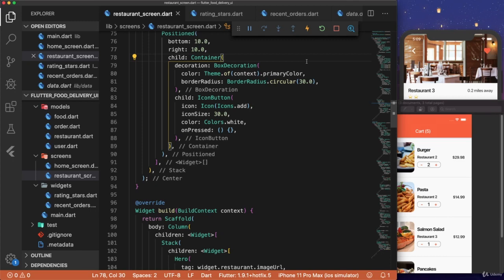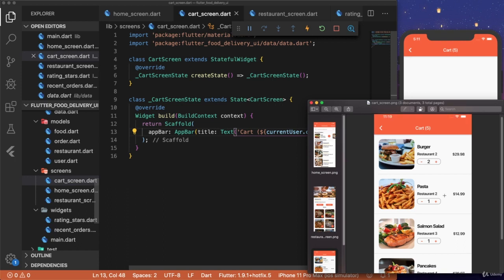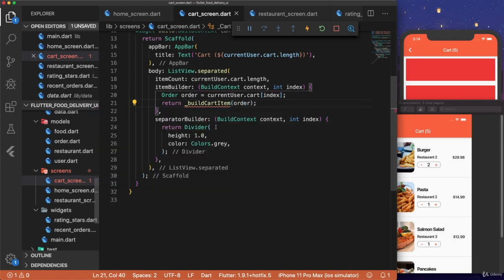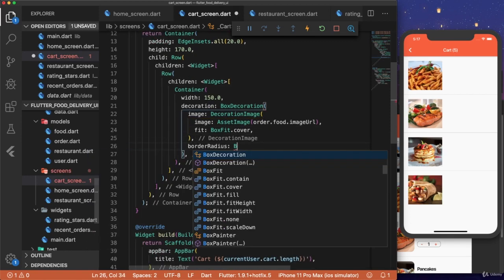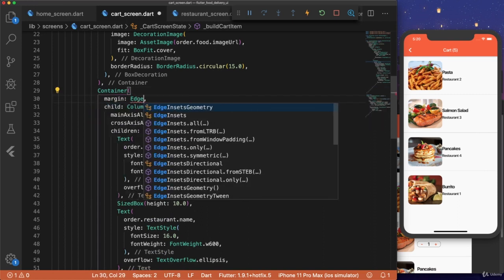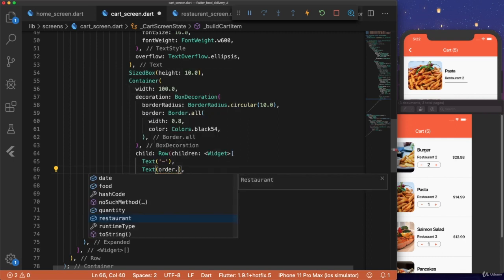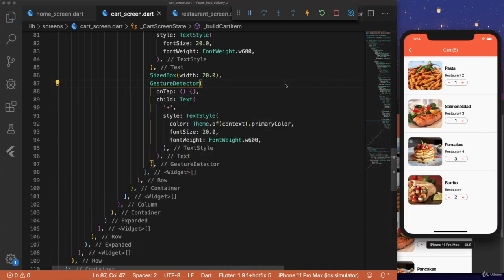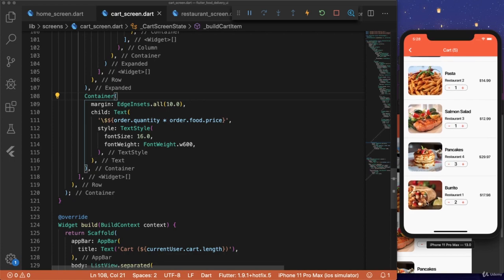10 Cart Screen Items Quantity Selector